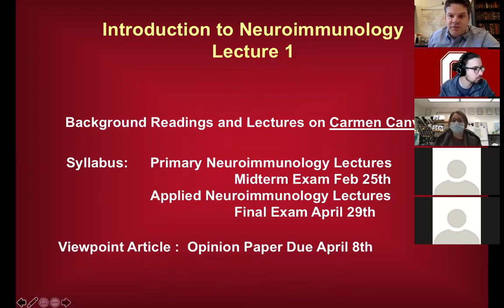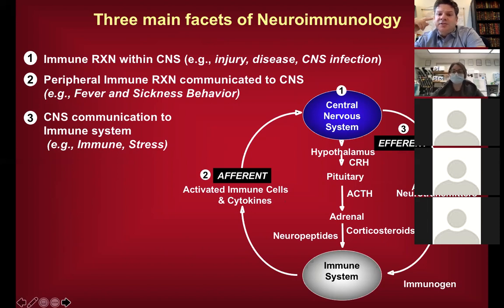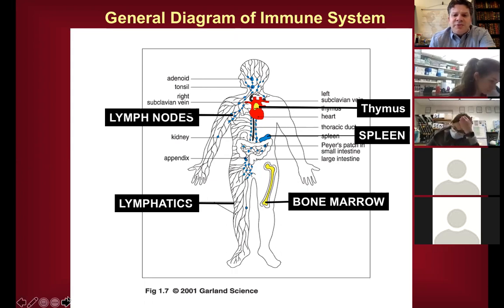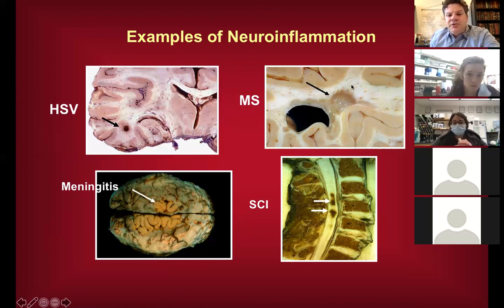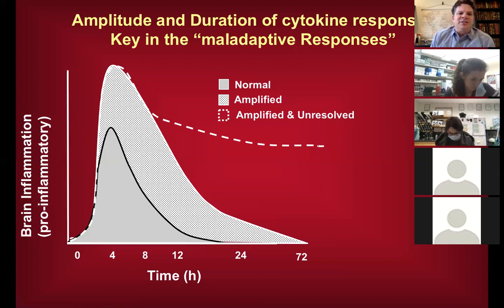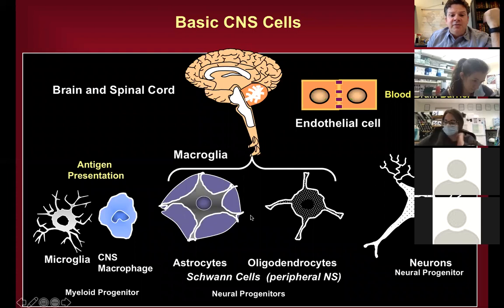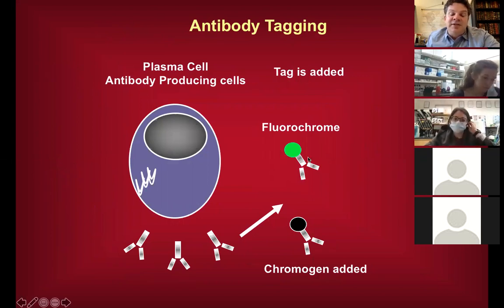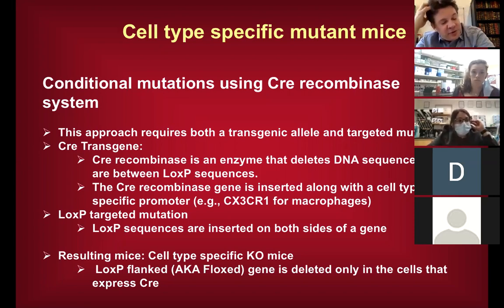Neuroimmunology 7500 course Lecture 1 spring 2021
This is a 60 min lecture on Neuroimmunology for NI 7500. This is  Lecture 1 (Godbout) in the spring 2021.  recoded live in Zoom